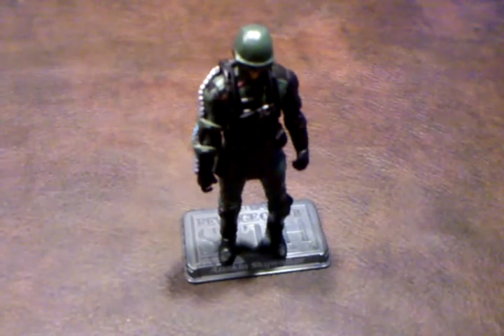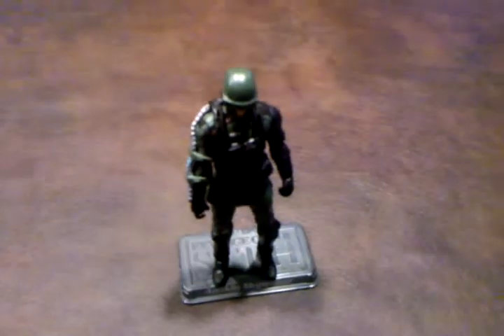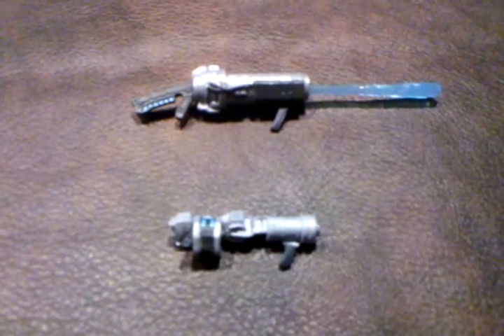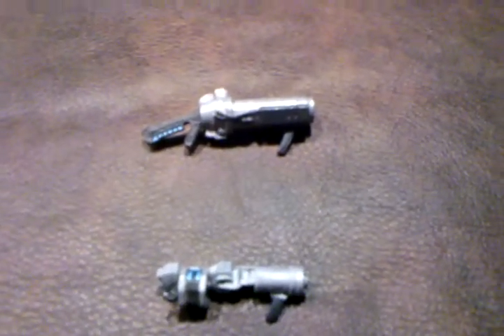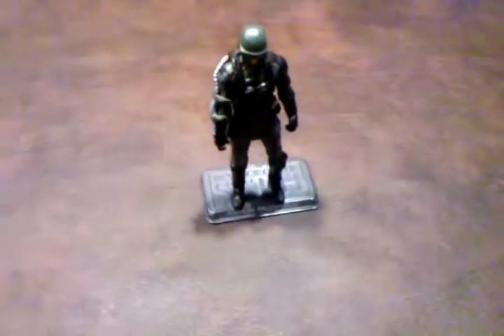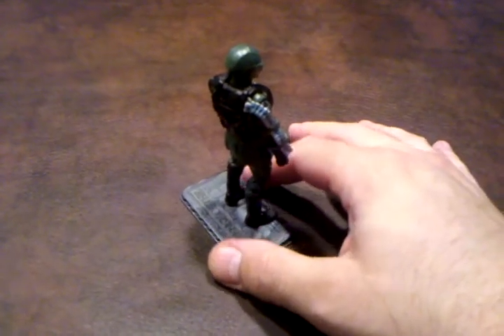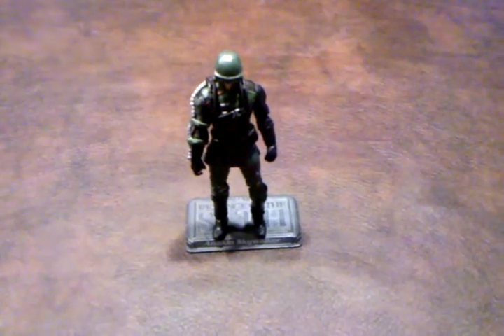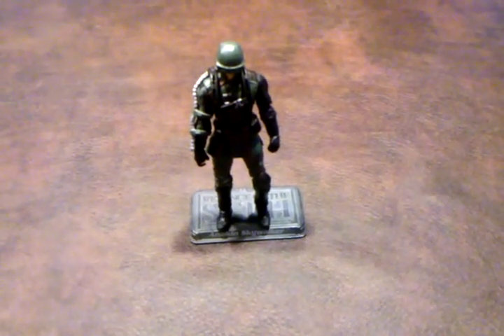Captain America The First Avenger Marvel Armored Hydra Soldier Figure Review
A review of the Captain America The First Avenger Armored Hydra Soldier action figure being produced by Hasbro.  This is part of the Movie Series.